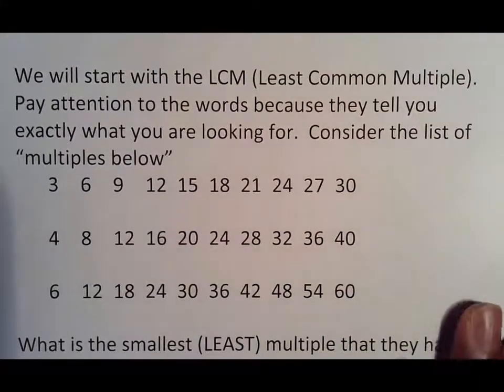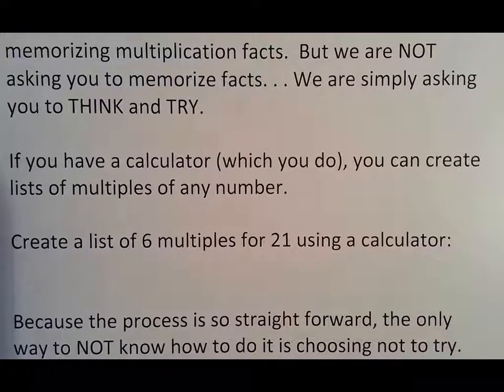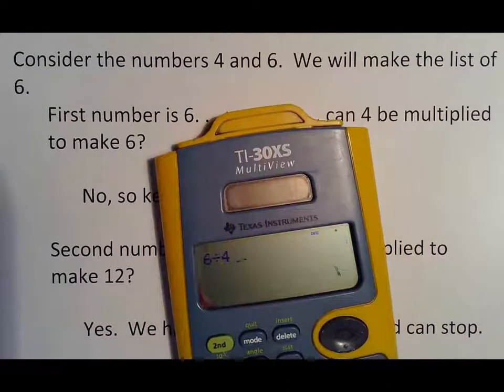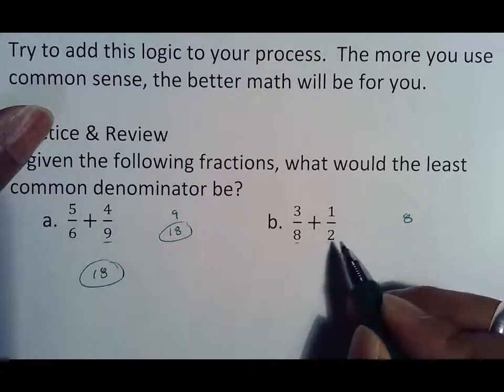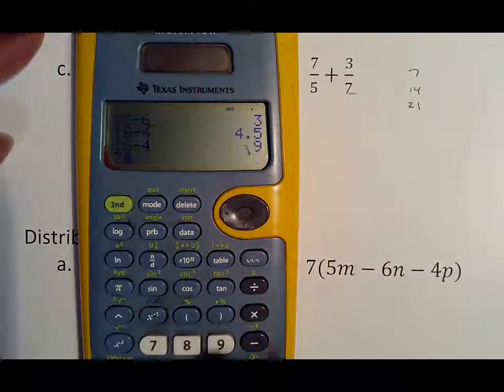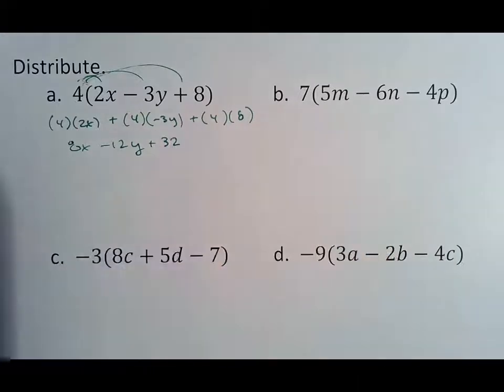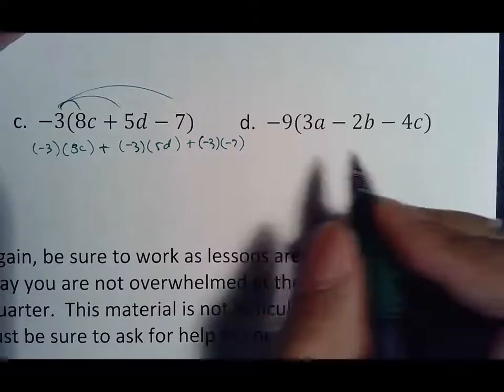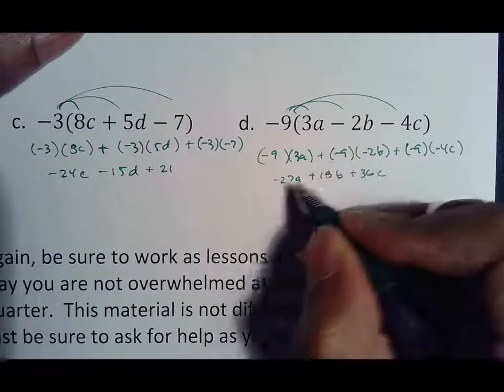134A Ch 1.2